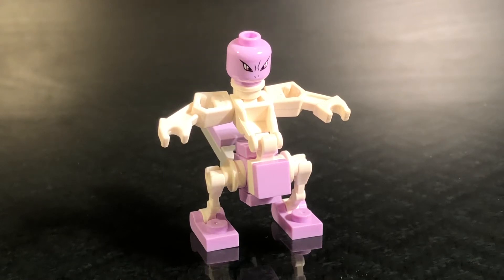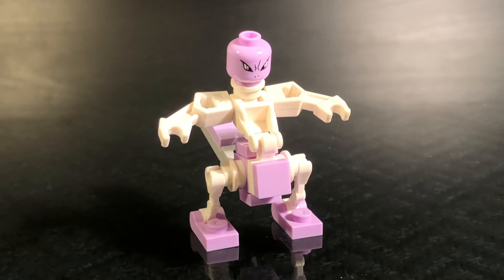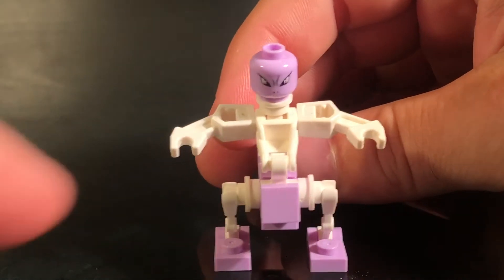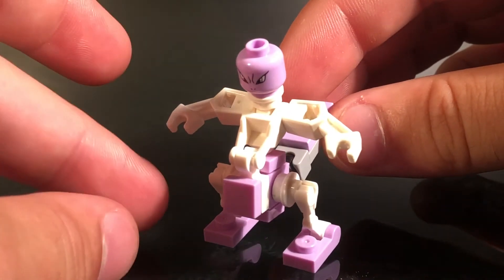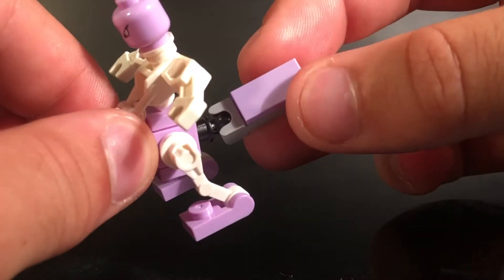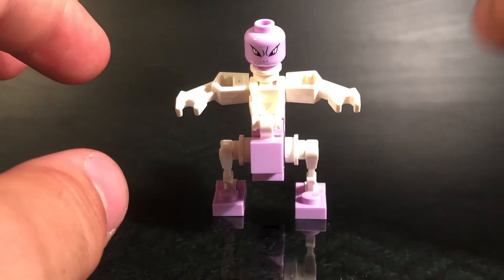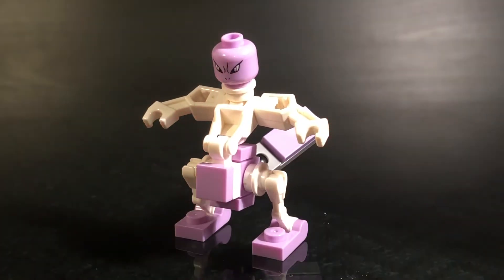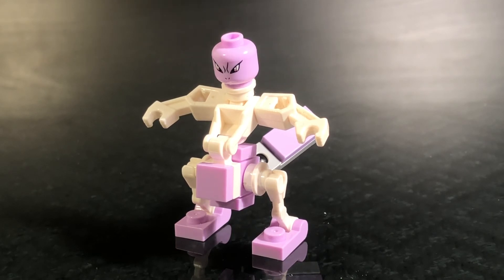LEGO Mewtwo Custom Minifigure Showcase- Smash Ultimate